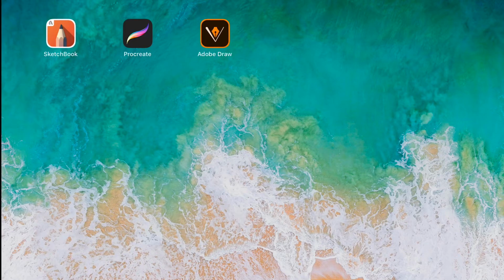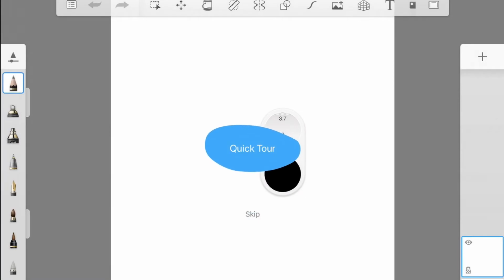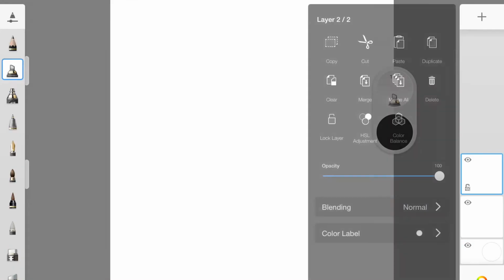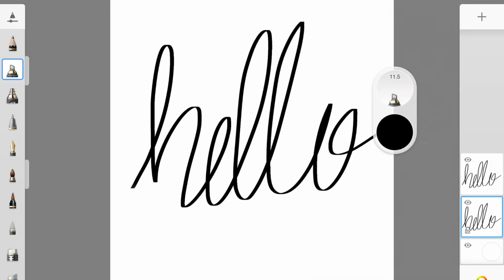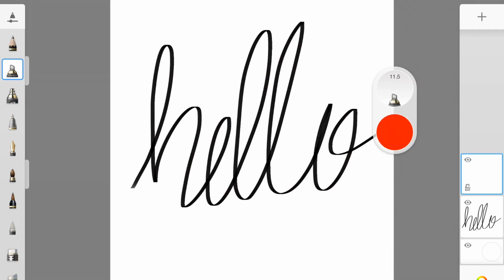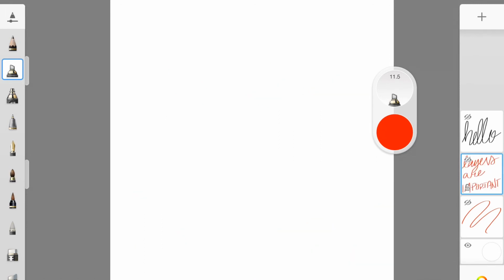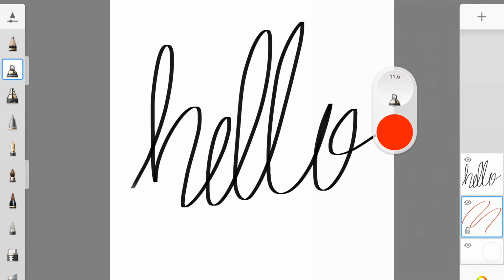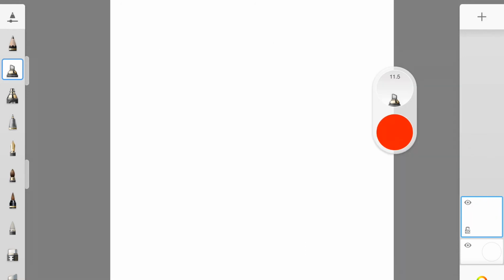SAI_Digital Art Week One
Created for students of El Sol Academy